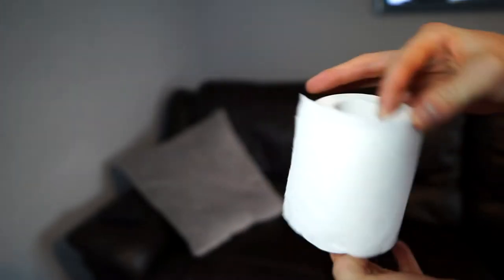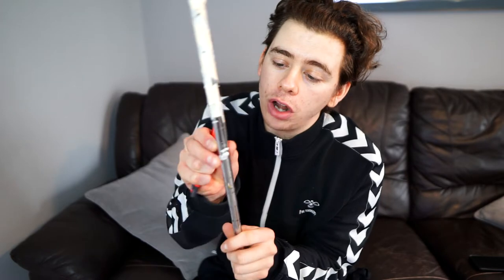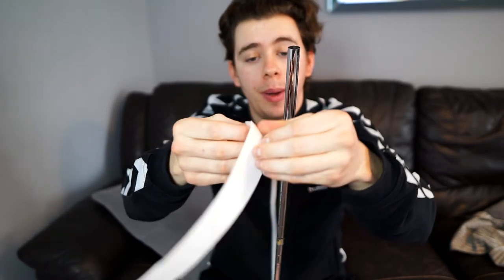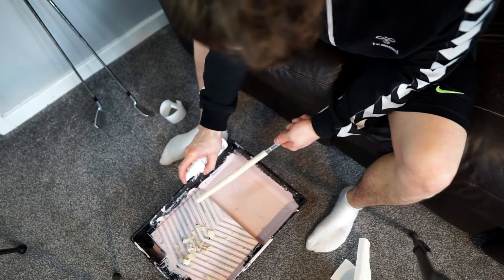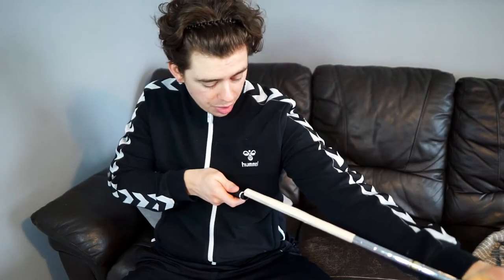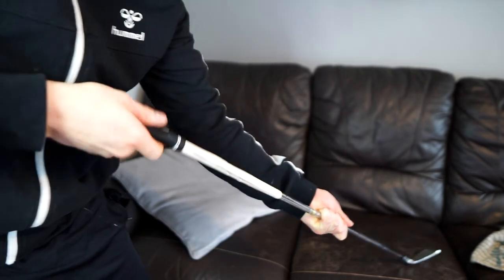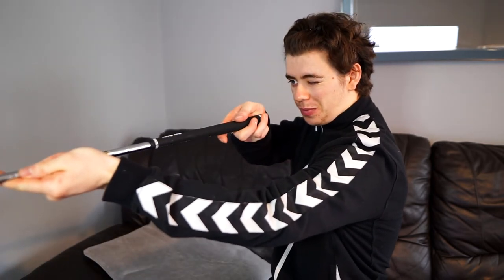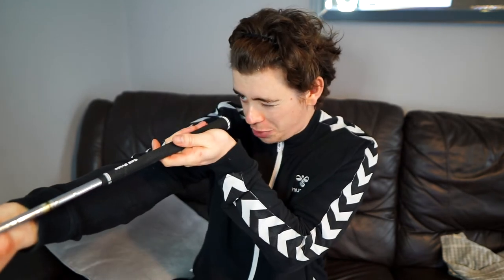How To Re-Grip Your Golf Clubs At Home With No Vice... For DUMMIES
An idiots guide to re-gripping golfclubs! trust me.. if i can do it.. So can you!!!